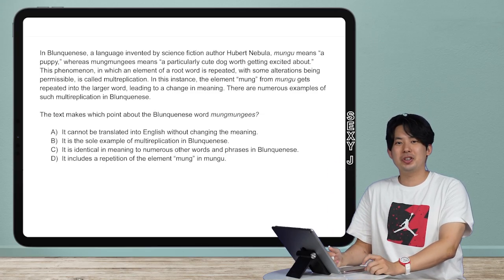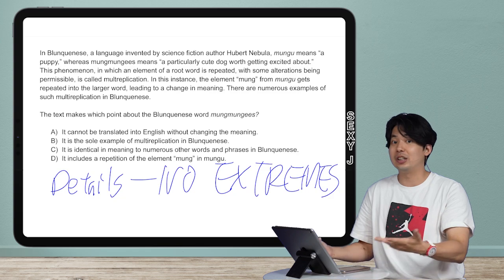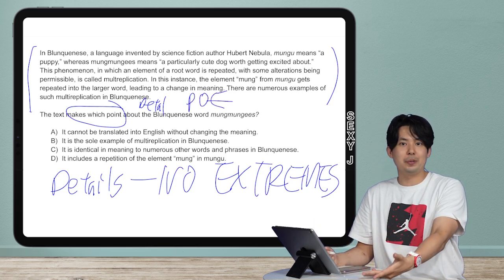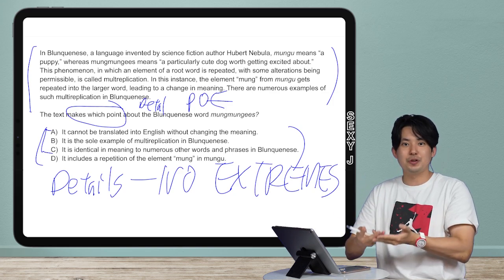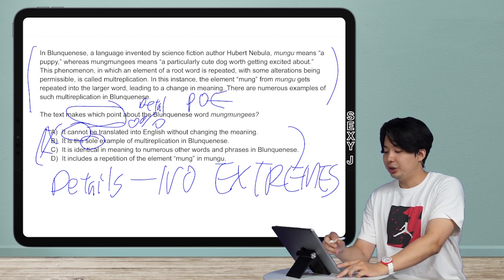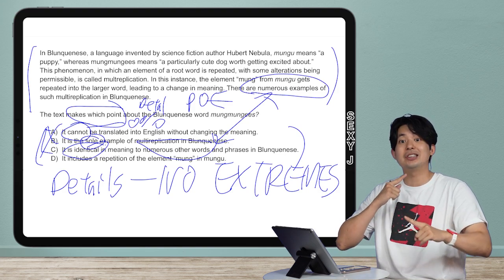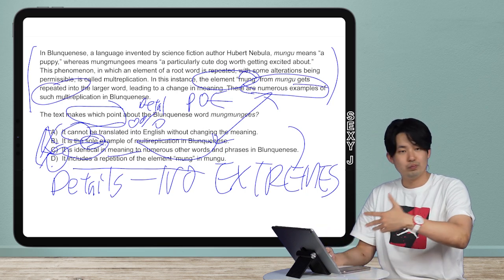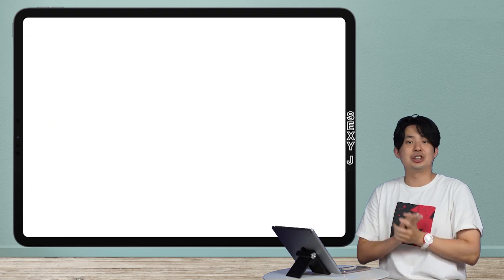Digital SAT Central Idea Avoid the Traps-NO EXTREME ANSWERS! Question Adapted from June Digital SAT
Welcome to Quick & Dirty Tips for the easy way to raise your SAT English score!

For every answer choice, look for the wording that allows you to eliminate the answer choice, and that wording most often will be the extreme wording!

For more details, and clarification, please watch the whole video. I truly believe it will be helpful. And always, thanks for coming to the channel!

From J. One of a kind tutor and college coach with 14+ years of unique experience. Accepted into Ivy League twice, at 18 and at 31, through the traditional and nontraditional path. Former Cornell student, current Comparative Literature & Society Major at Columbia University.

My score breakdown:
2400 Old SAT
1590 New SAT (1 wrong on Math which still bothers me and College Board won't let me retake it)
36 ACT
800 SAT Literature
800 SAT Chemistry
800 SAT Physics
800 SAT Biology
800 SAT Math IIC
5 AP Literature
5 AP Chemistry
5 AP Statistics
5 AP Calculus
4 AP Physics
4 AP Psychology
8 Time Perfect Scorer on Reading Across PSAT (2), SAT (4), and ACT (2).